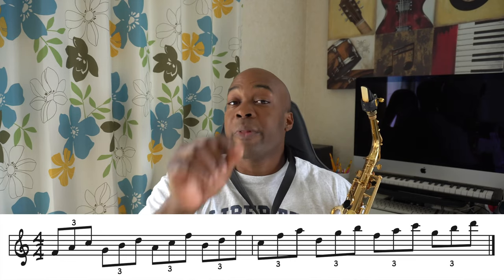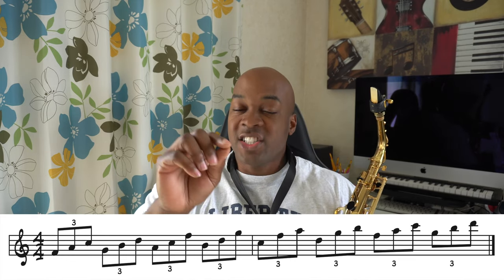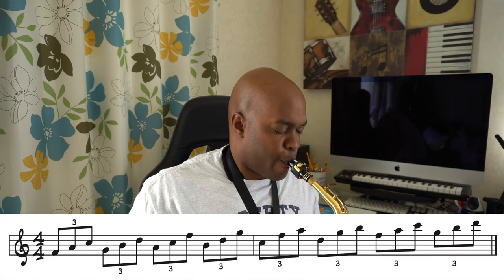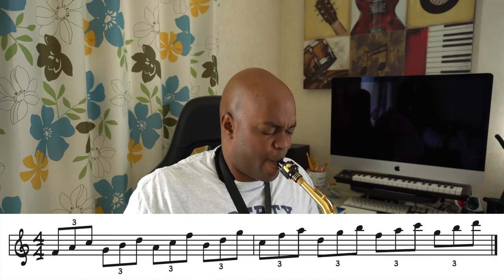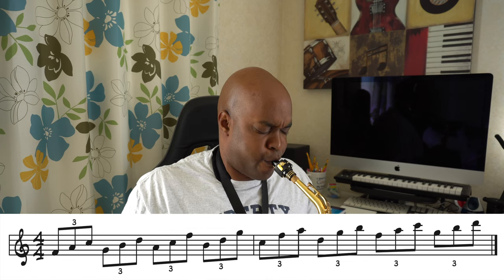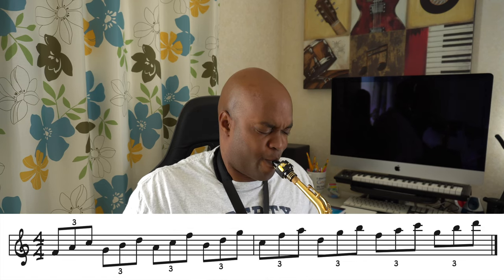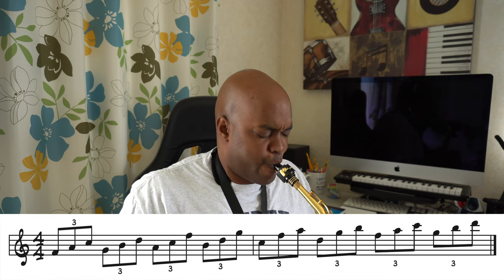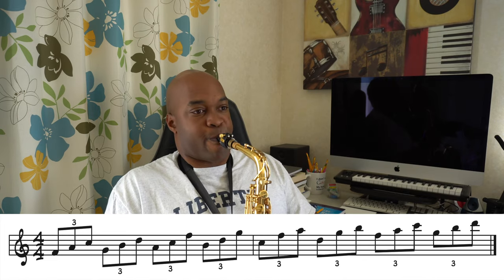Triad Pairs for Improvisation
Triad pairs made easy!! In this tutorial, I go over 5 triad pair patterns and how to use them on chord progressions. Plus...1 bonus pattern you can use on the tune There Will Never Be Another You!
My Gear...

Triad Pairs a whole step apart...
F Maj and G Maj - Can be used on C Major chords, D minor chords, G dominant chords and any mode of C major!